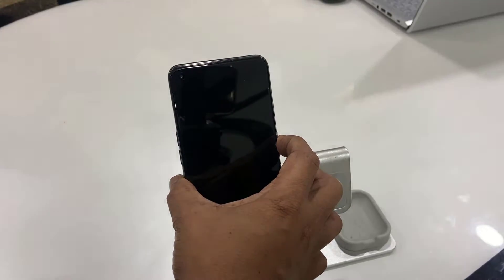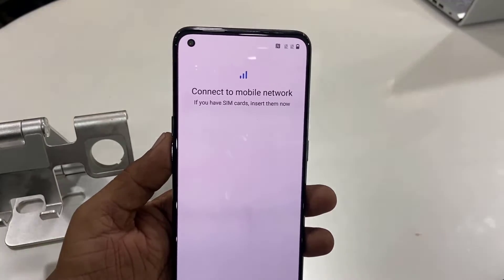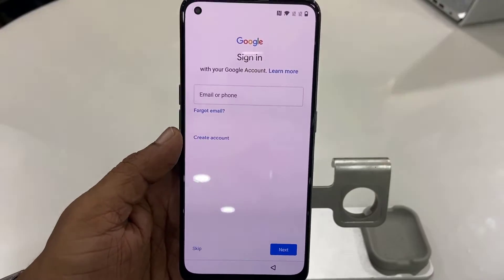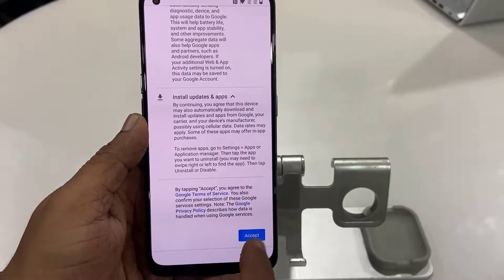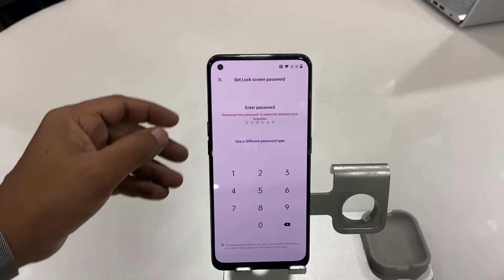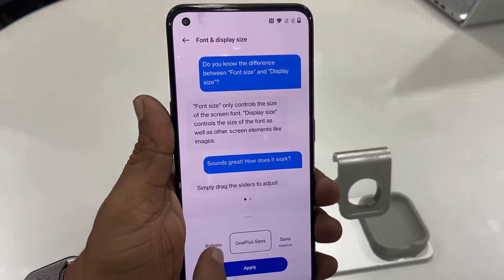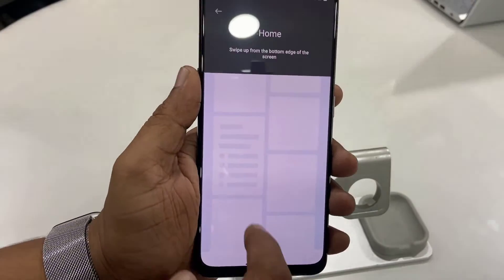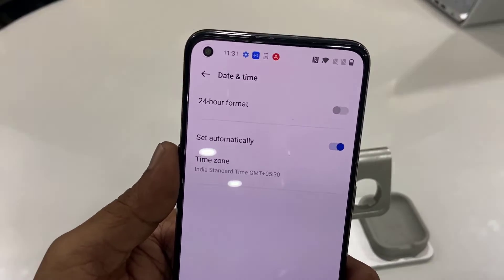How to Properly Setup New OnePlus Phone (Step by Step)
Oneplus Phone Setup Tutorial (Step by Step)